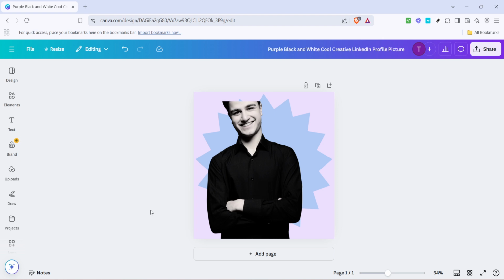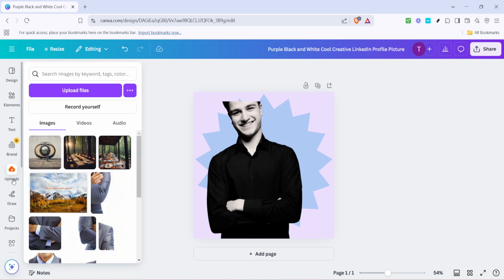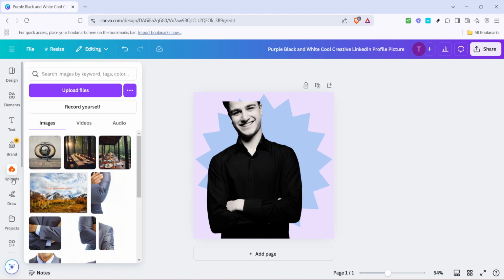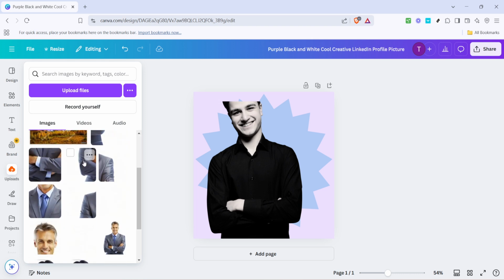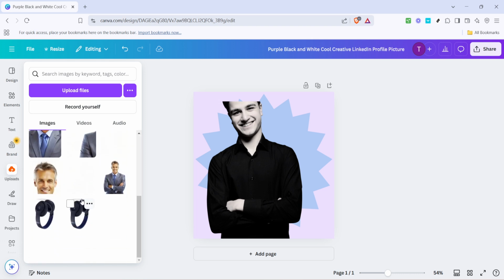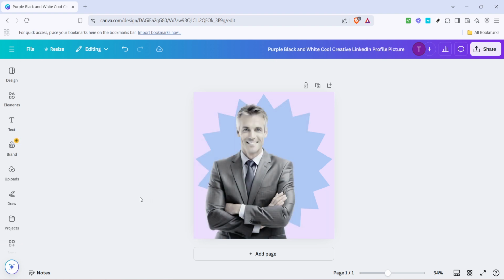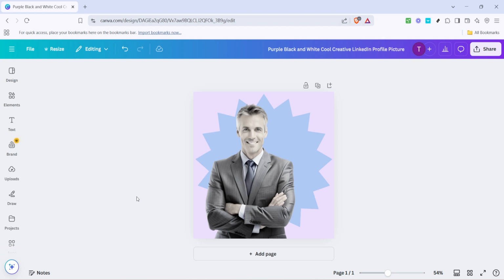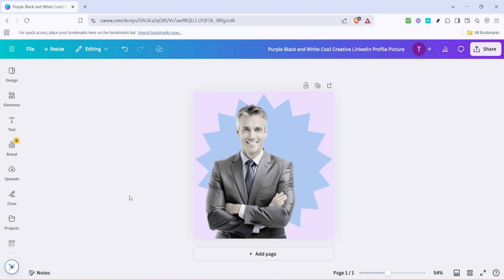How to Replace Image in Canva (Full 2025 Guide)